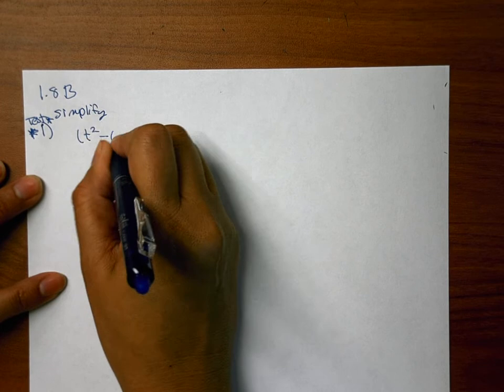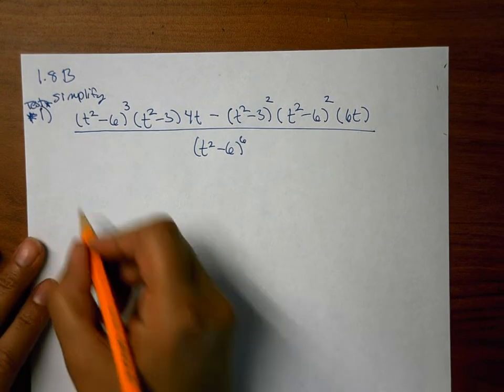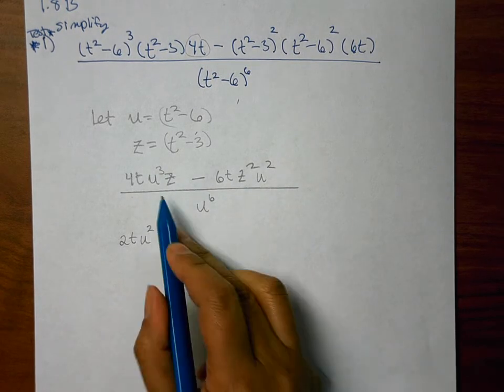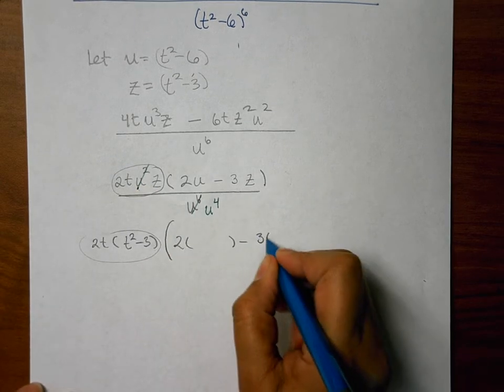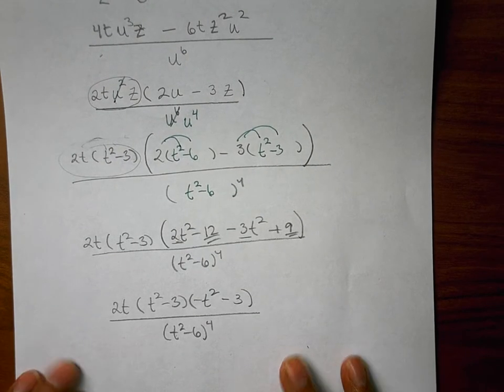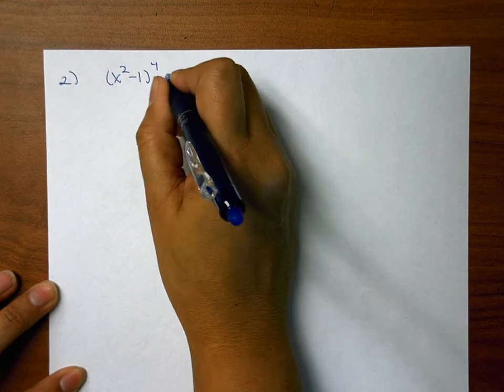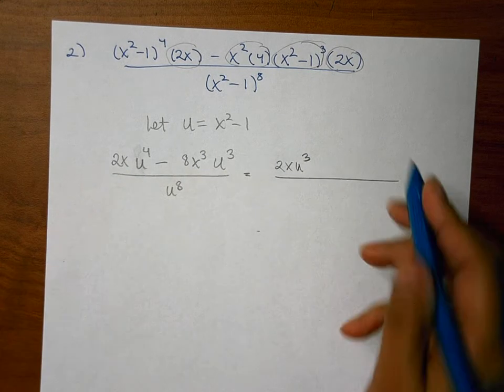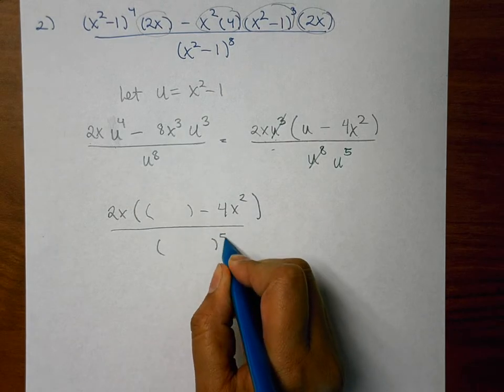Adv. Math Notes 1.8B